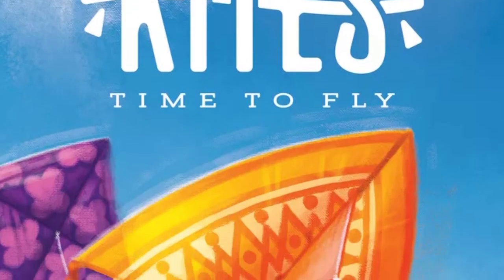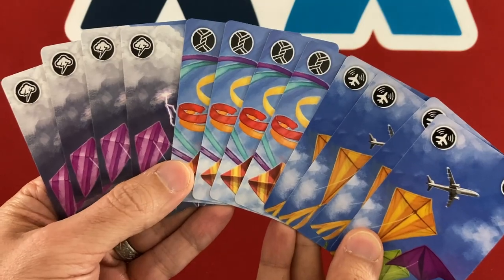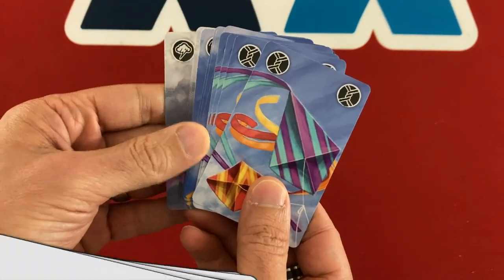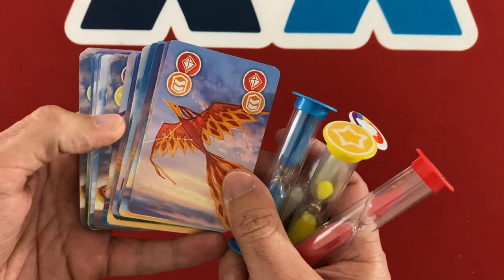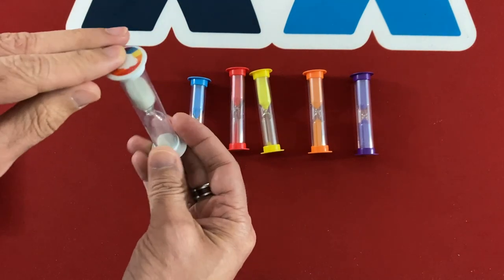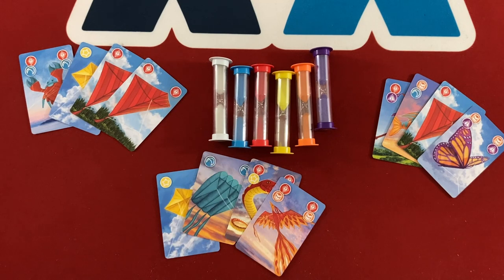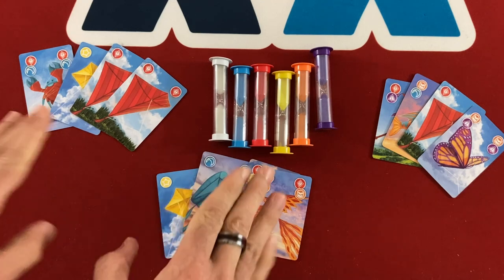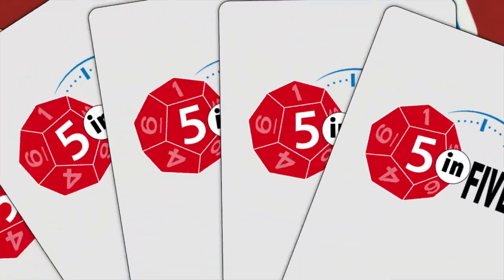Kites | Review | With Mike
Mike reviews this cooperative real-time game of flipping sand timers.
0:00 - Introduction
0:29 - Challenge Cards
1:14 - Difficulty Levels
2:02 - Exciting Finish
2:44 - Cooperation
3:33 - Sand Timers
4:01 - Final Thoughts